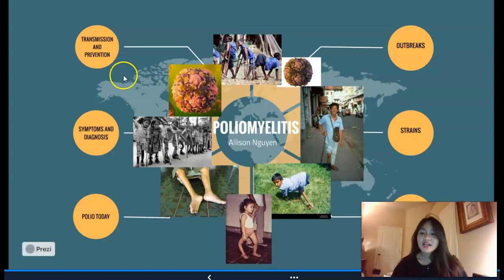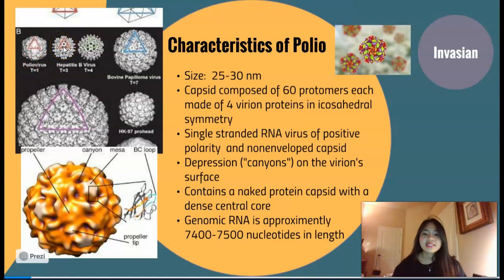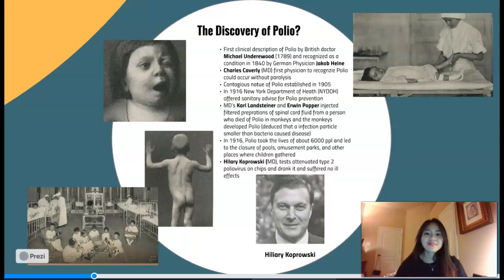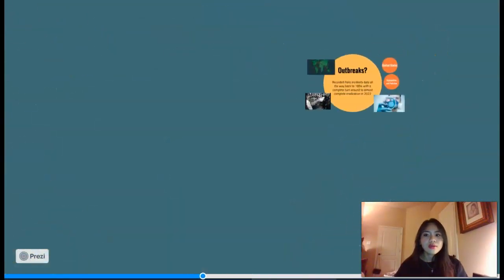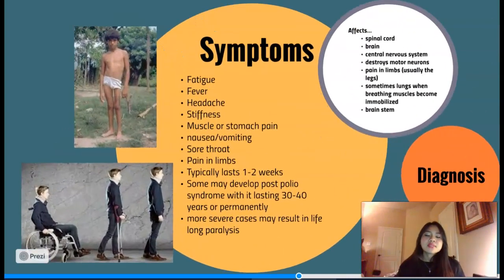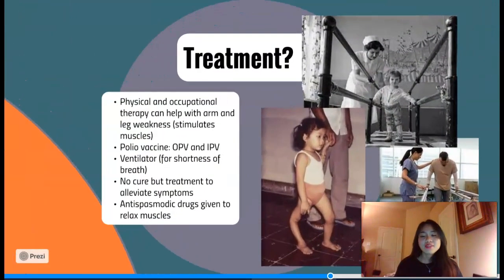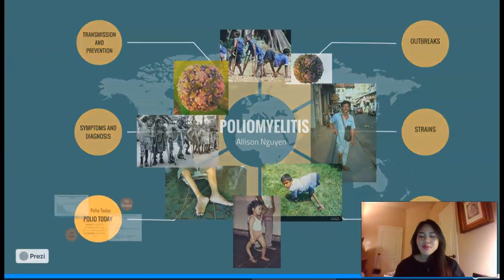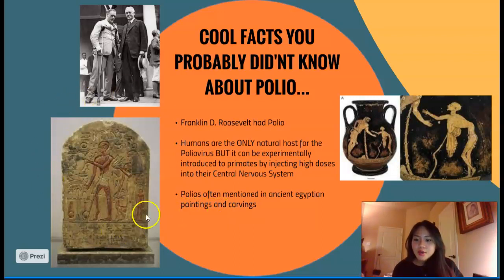Poliomyelitis Presentation_Allison_Nguyen